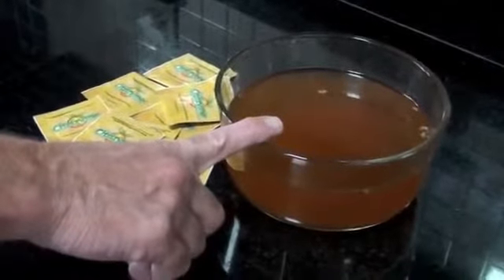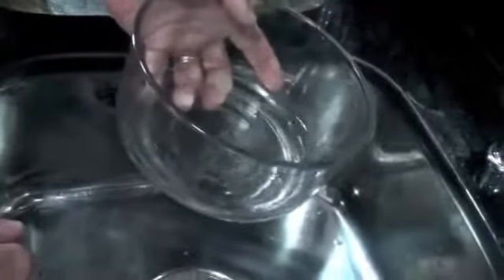Citrizyme for home use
Using Citrizyme at home for the garbage disposal, dishwasher and stuck on food